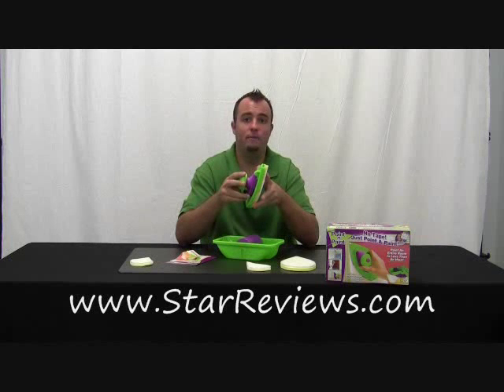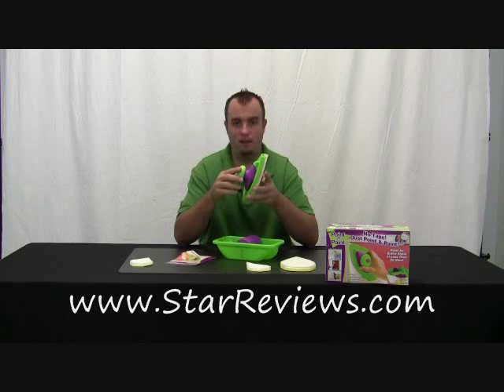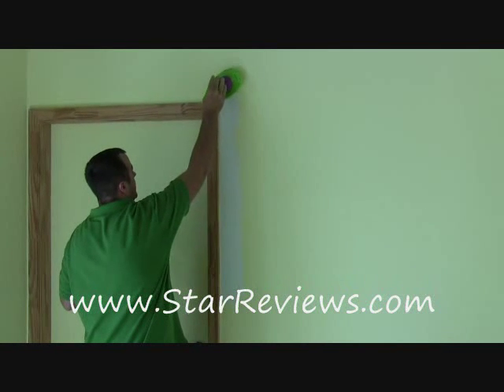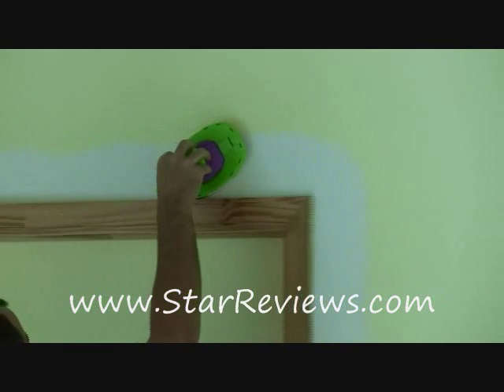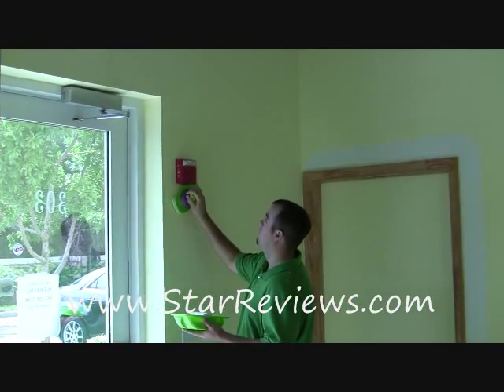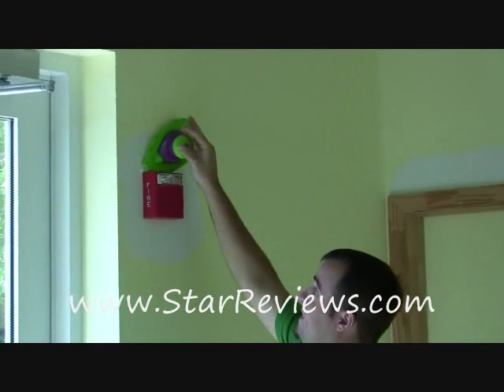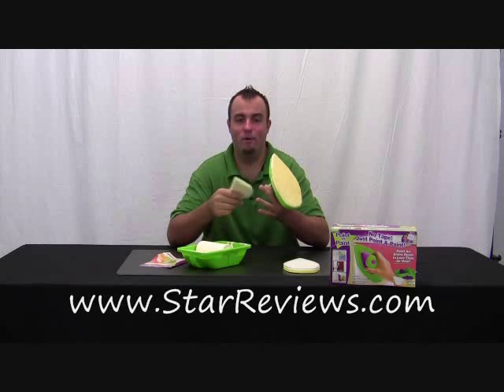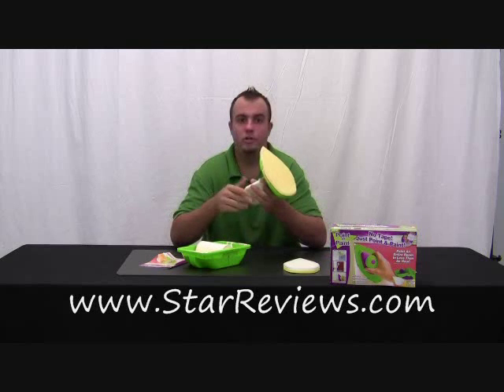Point N Paint Painting System Review (updated)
Point N Paint Painting System Kit Review matches the product against the commercial to see if the products stands up to the companies claims.  Does this product really help painting around corners and is it early to paint large flat surfaces.

You can get the Point N Paint Painting System at Amazon